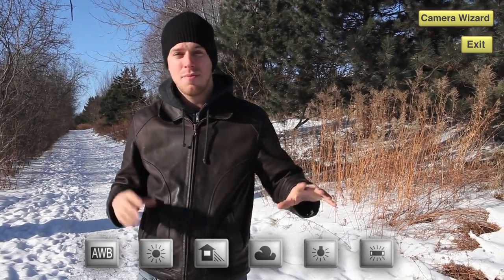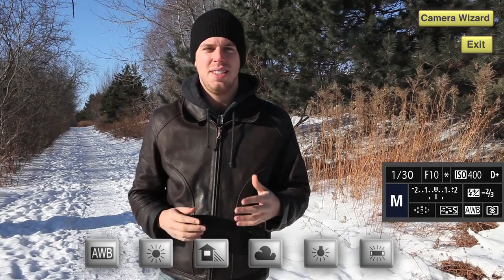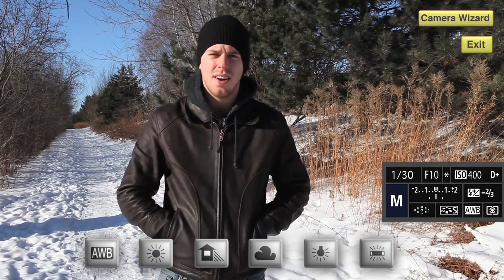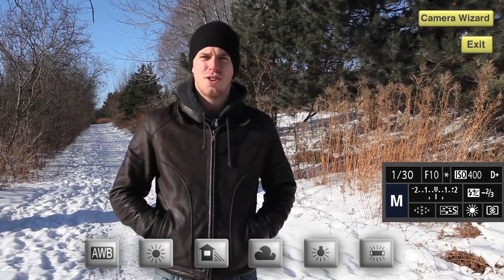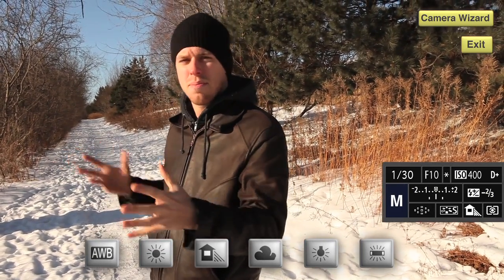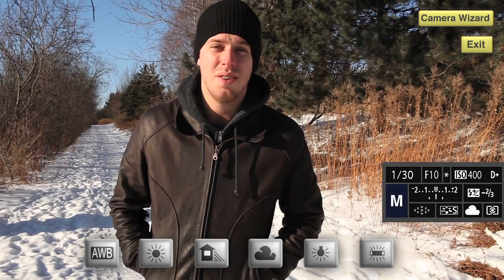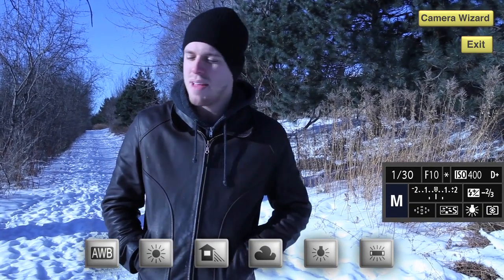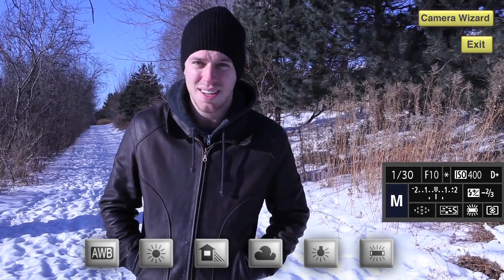Camera Wizard - White Balance (Outdoors)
The Camera Wizard is an interactive video series that teaches you in simple terms 4 key pillars for using your camera to get the best shot in different situations.  The series includes: White balance, Shutter speed, Aperture and ISO.

Camera Wizard Credits

Starring: Corey Vidal

Created by Justin Ferrato

Produced by Mediated Production
Producers: Justin Ferrato , Stuart Dykstra, Corey Vidal
Production Manager: Jon Pottins
Directors of Photography: Dan MacAskill, James Villeneuve
Editor/Graphics: Tim Pienta
DMT: Nick Giordano

Special Thanks:

Guy Gal
The Biz Media
Jimmy Simpson
Tim Deegan

Copyright Mediated Production 2011